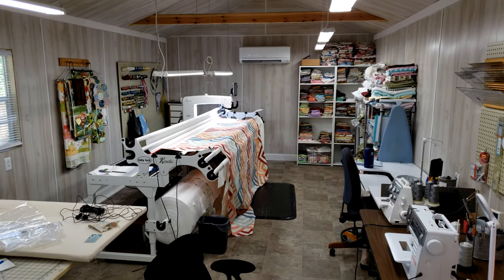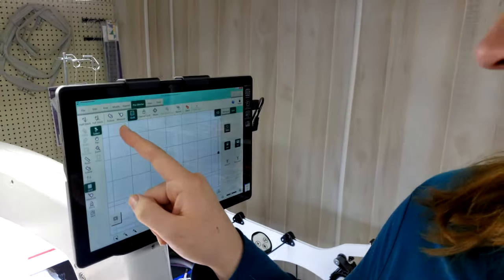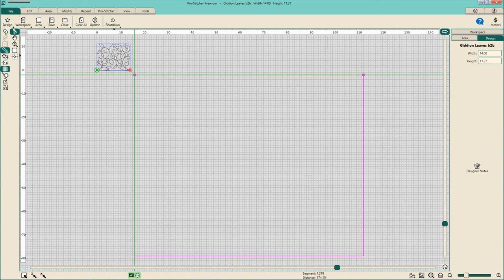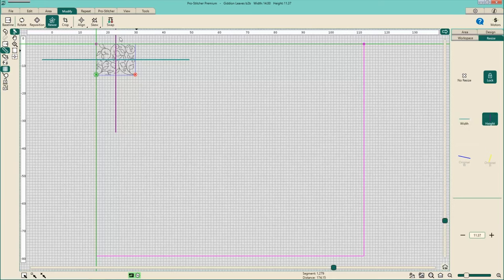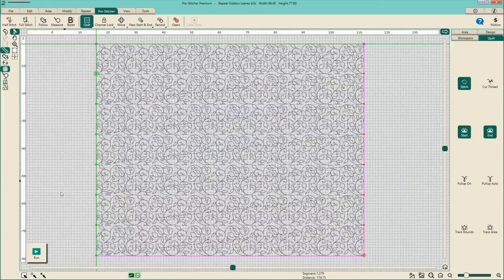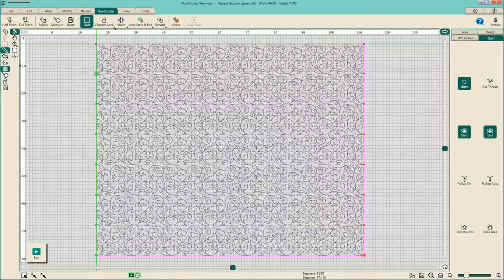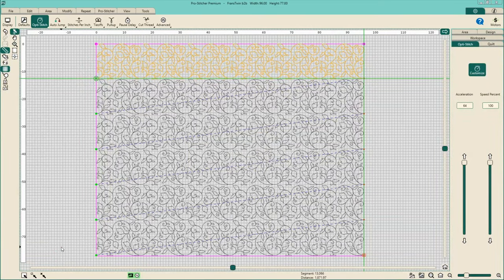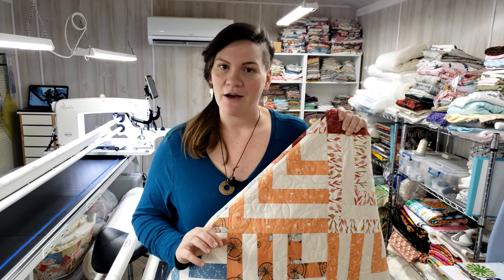🧵You Can Totally Do This! Edge To Edge Quilting😄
This video details the step by step process of Edge to Edge quilting with Pro-Stitcher. Perfect for a beginner, this process uses an edge to edge design with the start point located at the bottom of the design and programming the whole quilt so you get perfect spacing between your rows and can track your progress along the way.

Some Recommended Sewing Machines:
❣️ Baby Lock Joy ❣️ (we have a video on this)

Scissor Set
Glide Foot
I’m a sucker for cute snips

00:00 Intro
02:18 Setting up
03:05 Marking your Area
05:27 Programing "height" of quilt
08:12 Opening my Design
10:01 Modifying Design location (Aligning w/in quilt area)
11:01 Modifying design size
14:04 Repeating the design - Stretch to fit area
18:19 Baseline Design
19:21 Saving the Design
22:05 Start the quilting
27:12 Advancing to the next row
28:45 Repositioning design on screen to match quilt on your frame
29:47 Make sure design fits within quiltable area
30:34 Moving Start Point to beginning of second row